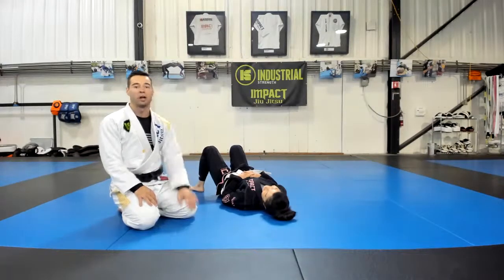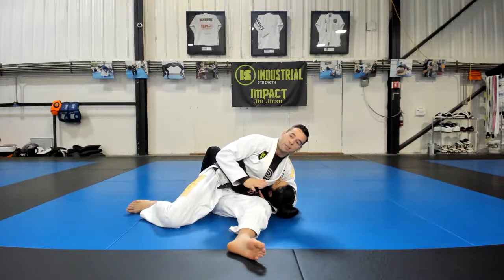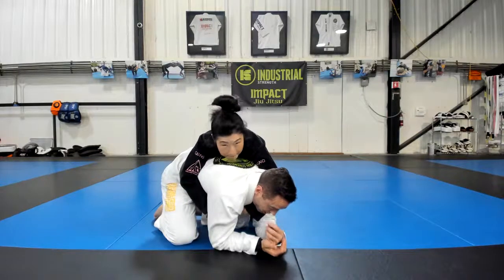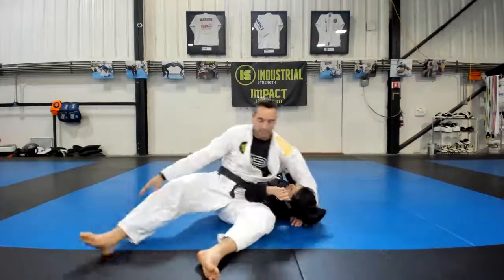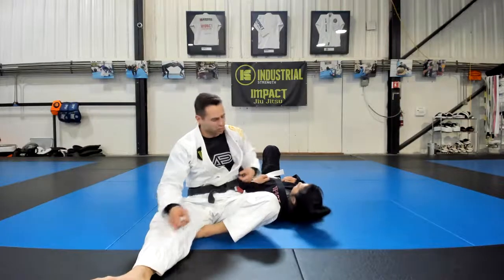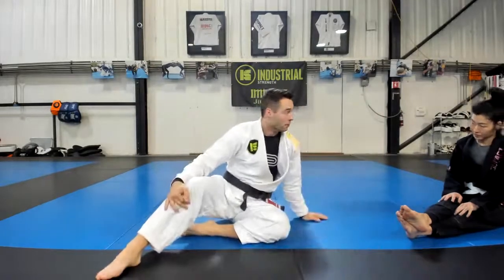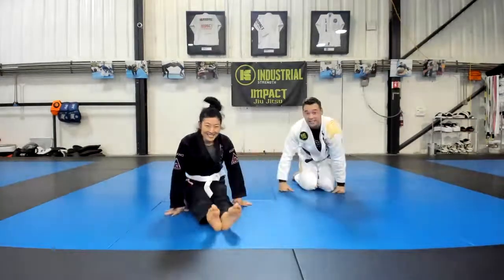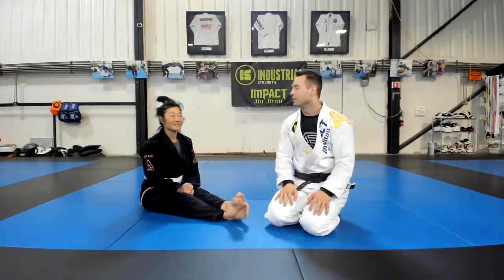Scarf Hold Submissions - BJJ Fundamentals - Virtual Class